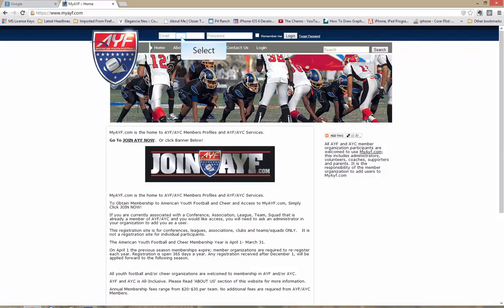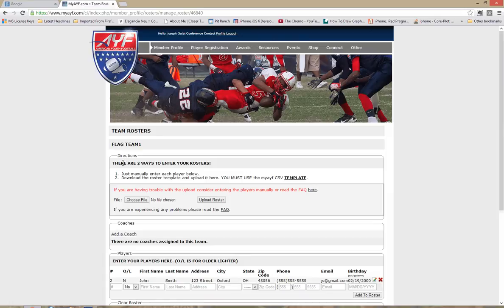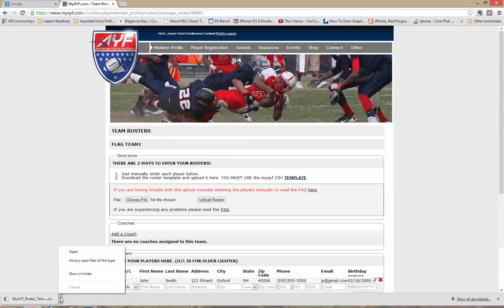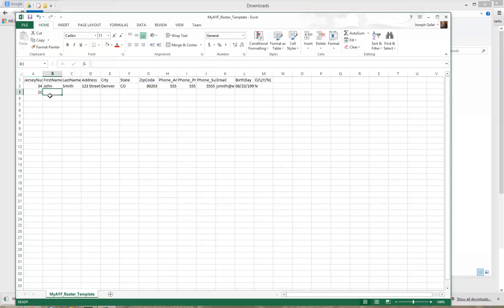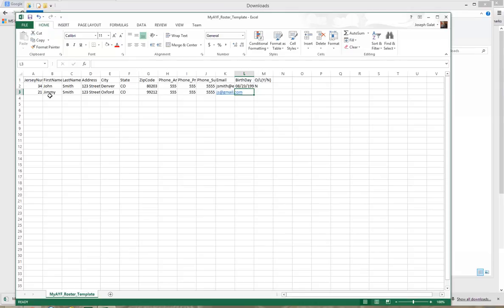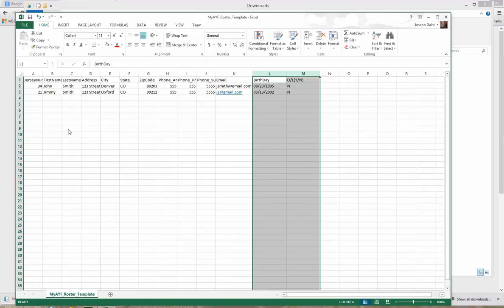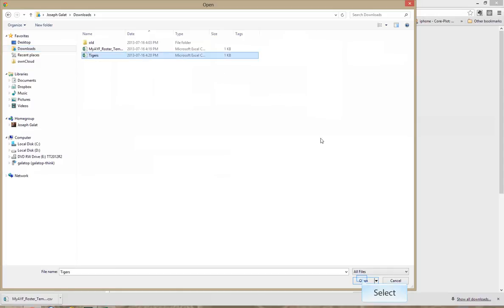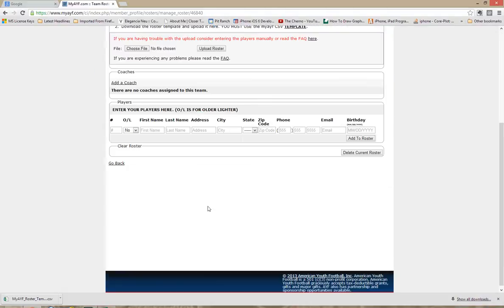MyAYF Uploading Rosters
How to use the CSV template to upload you roster.